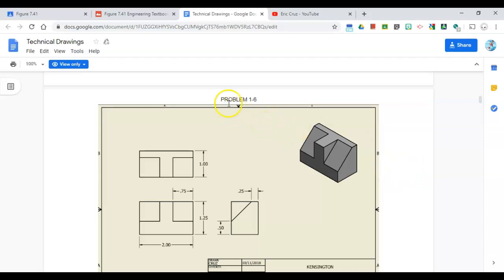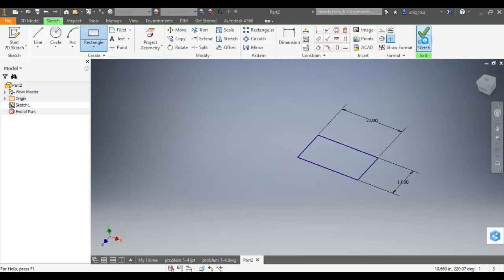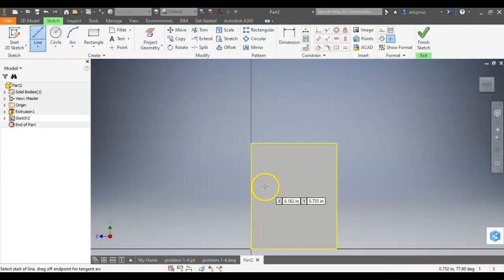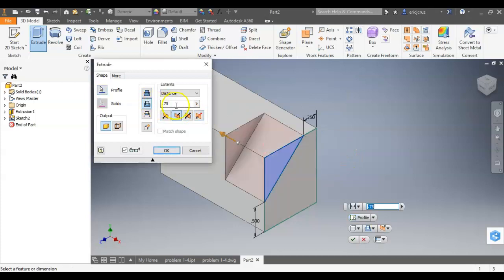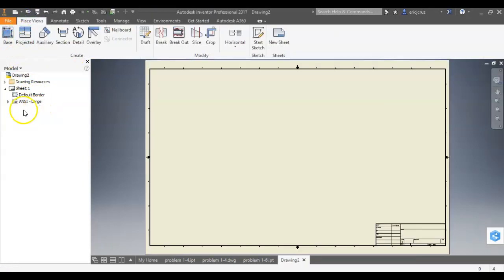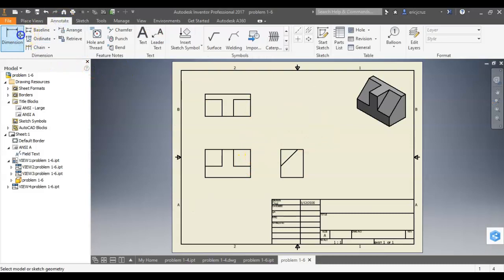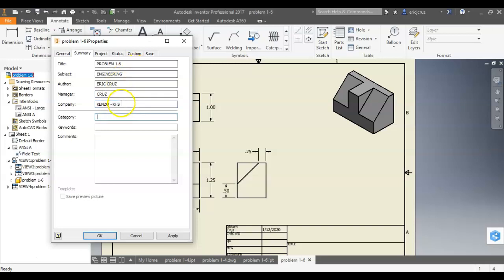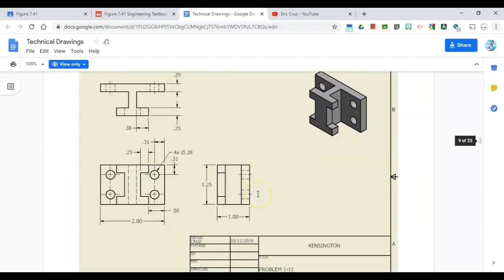Problem 1-6: Autodesk Inventor Tutorial